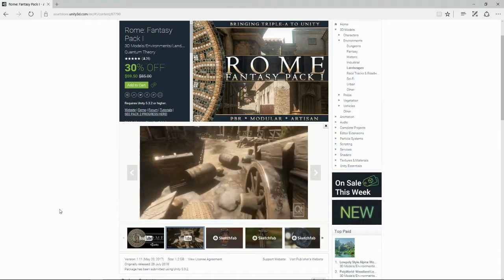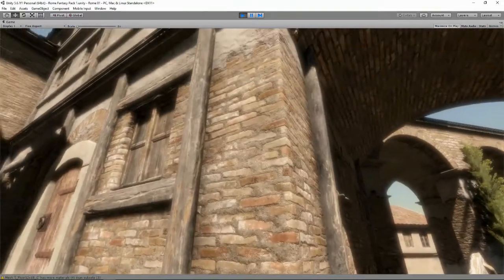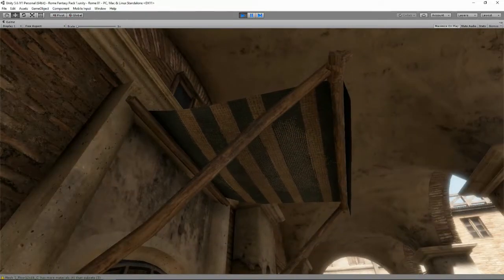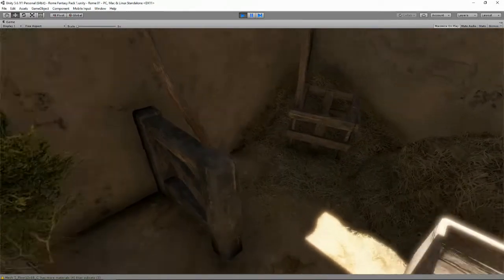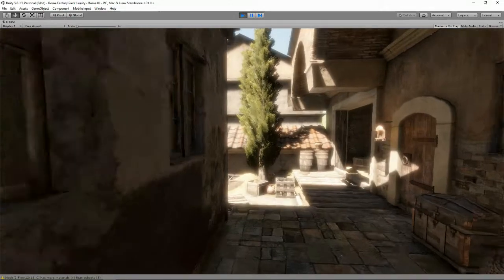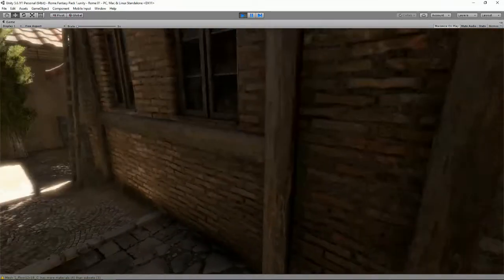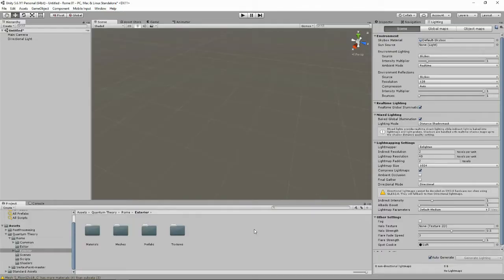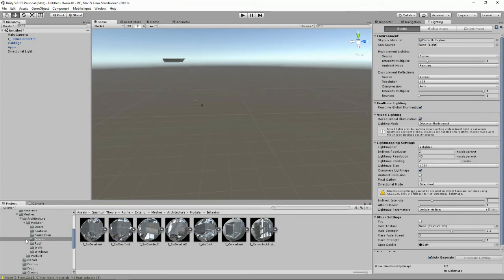Unity Asset Kit Reviews - Rome Fantasy Pack I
Unity Asset Kit Reviews - Rome Fantasy Pack I! On Sale

This sale ends this week, 30% is crazy and I could not stop myself buying it when it is on a sale!

In this video I am checking out the massive kit from Quantum Theory.

You need to check out this video to see just what you get with this supposedly AAA quality exteriors asset kit. Is it as good as the pictures look? What secrets are there to be found?

Come and watch the video to see what I thought of the kit and what score it gets after playing about.